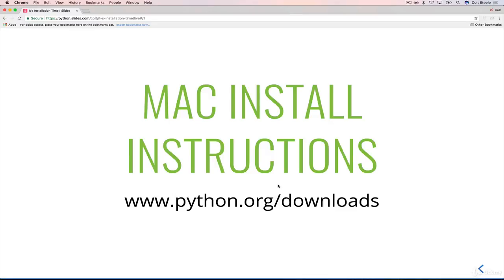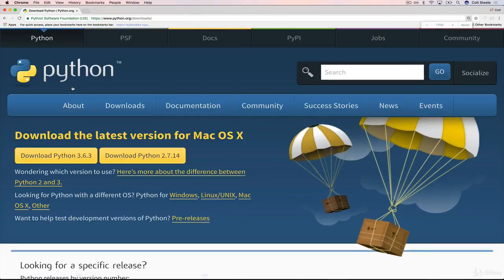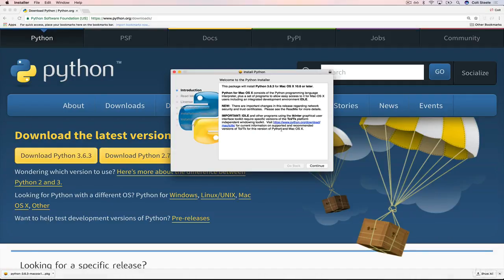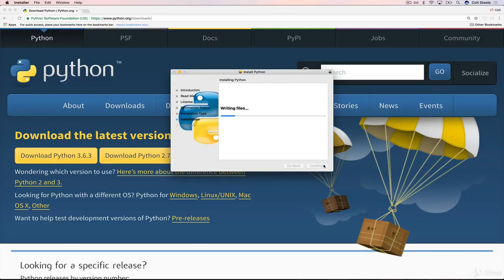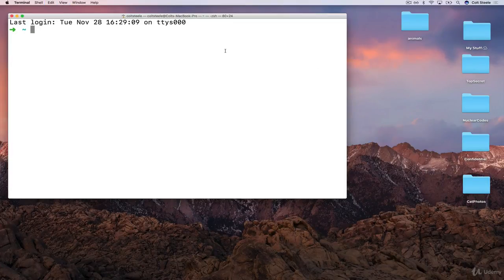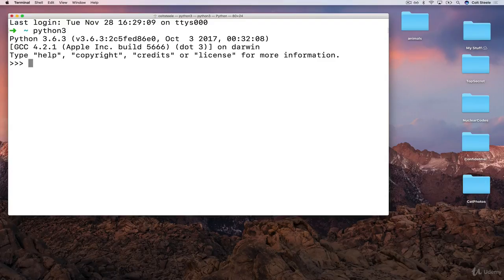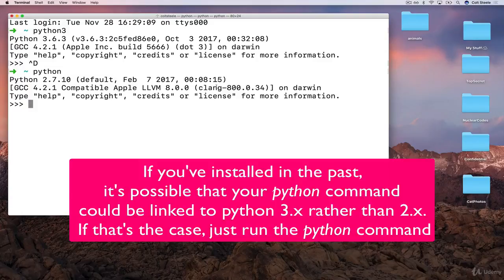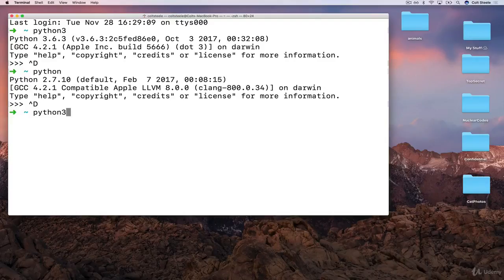Mac python setup | python complete course for absolute beginners(1)